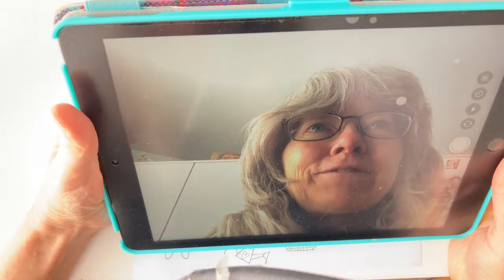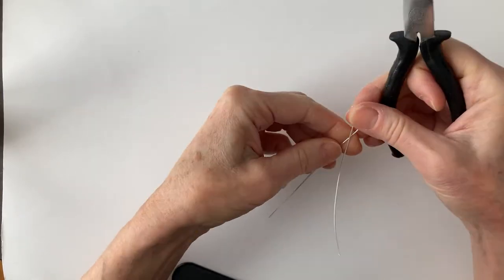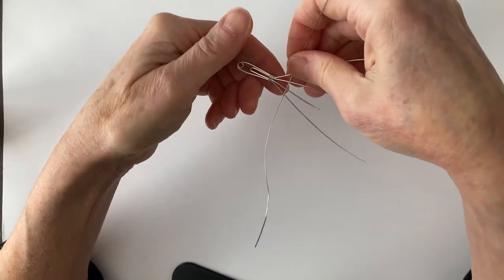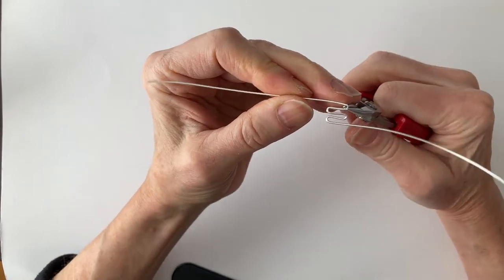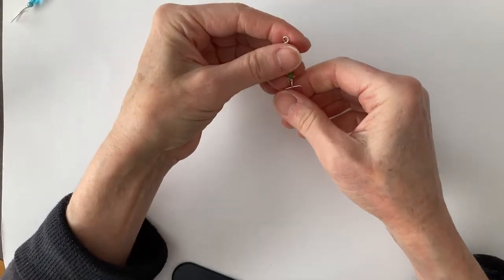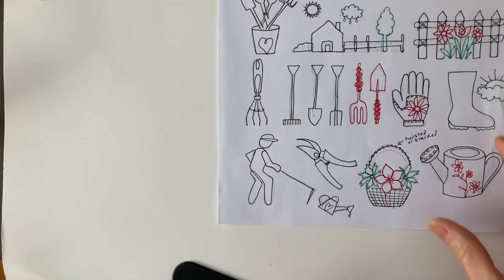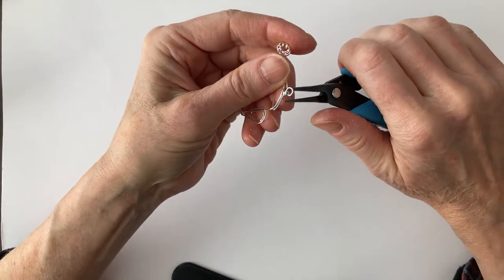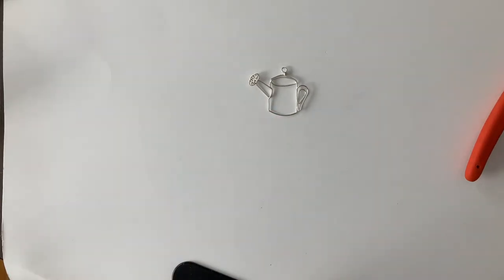Making Garden Tools Wire Lady TV Ep. 287 Livestream Replay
Making Garden Tools Wire Lady TV Episode 287 Livestream Replay. Full tutorials and older livestreams at @HeatherBoydWire on YouTube

Thank you Amber for the timestamps: •Rake w/ 8" × 20g silver color wire: 2:00 (making loop: 2:45 ~making handle: 3:00 ~making inner handle w/ 2nd piece 20g silver color wire: 3:30 ~binding handle w/ 22g silver color wire: 5:20 ~making prongs: 7:40 ~winding prongs w/ 22g silver color wire: 8:20 ~trimming prongs & filing ends: 10:25 ~bending prong ends: 11:15 )
•Garden Fork w/ 8" × 20g silver color wire: 12:45 (making tines: 13:00 ~securing ends: 14: 25 ~beading handle: 15:00 ~finishing 1st end: 16:30 ~making loop: 16:45 )
~Trowel w/ 8" × 20g silver color wire: 17:45 (making trowel: 18:25 ~securing ends: 19:25 ~beading handle: 20:10 ~making loop: 21:05 )
•Watering Can w/ 15" × 20g silver color wire: 22:30 (making bottom: 23:00 ~making handle: 23:30 ~making spout: 24:20 ~making end of spout: 25:00 ~finishing handle: 27:45 ~making top: 28:35 ~securing ends: 29:50 ~making loop: 30:10 ~22g for flower: 31:40 ~making petals: 34:10 ~making spiral: 35:00 ~making leaves: 35:50 ~26g gold color wire to secure petals to can: 36:35 ~attaching stem: 38:20 )
•Basket w/ 12" × 20g gold color wire: 40:30 (making basket: 41:00 ~making handle: 41:40 ~securing ends: 42:45 ~making basket weave w/ 22g gold color wire:  45:30 ~making flower w/ 20g magenta wire: 53:00 ~making spiral: 56:00 ~attaching to basket: 57:10 ~making flower w/ 20g blue wire: 1:00:45 ~making spiral: 1:01:35 ~attaching to basket: 1:03:00 ~making flower w/ 24g purple wire: 1:08:00 ~curling petals: 1:10:30 ~making dragonfly w/ 24g aqua wire: 1:12:05 ~making tail: 1:12:20 ~making wings: 1:12:45 ~adding bead head: 1:13:50 ~making eyes: 1:14:00 ~attaching to basket: 1:15:00 )